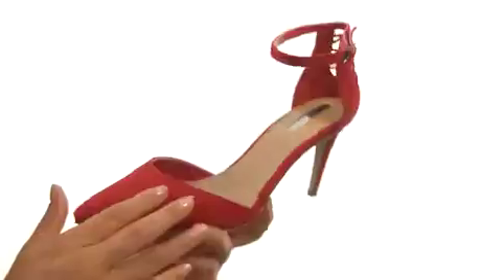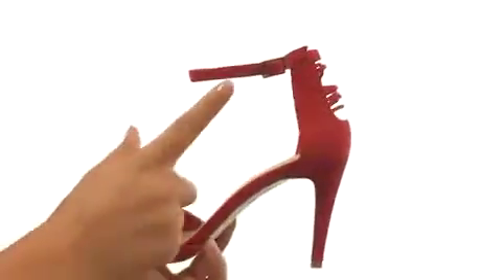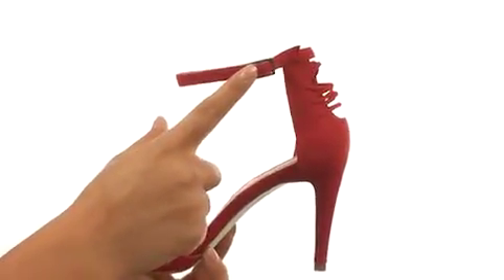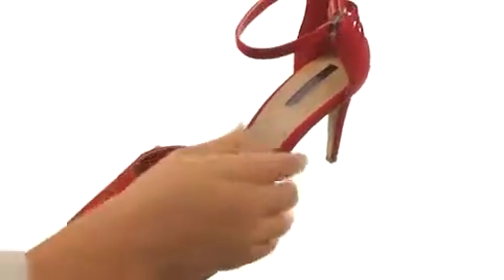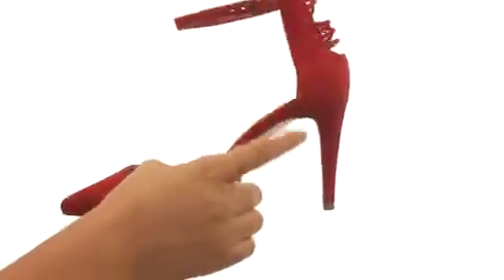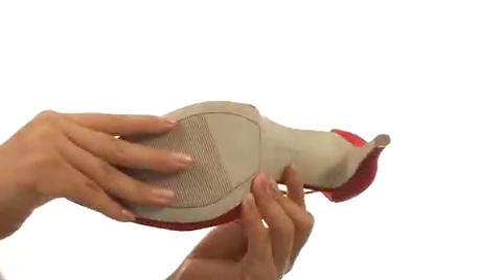Tahari Bright Cherry - Fashiondoxy.com Free Shipping BOTH Ways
Bright by Tahari at Fashiondoxy.com - FREE Shipping. Read Tahari Bright product reviews, or select the Tahari Bright size, width, and color of the Tahari Bright of your choice.